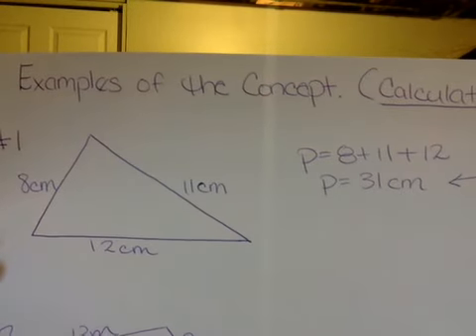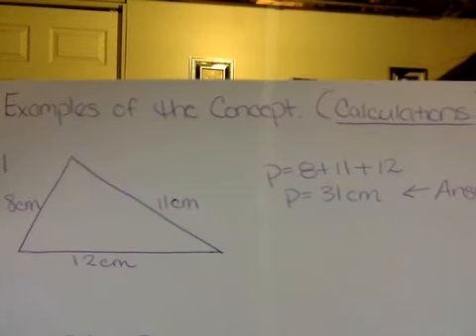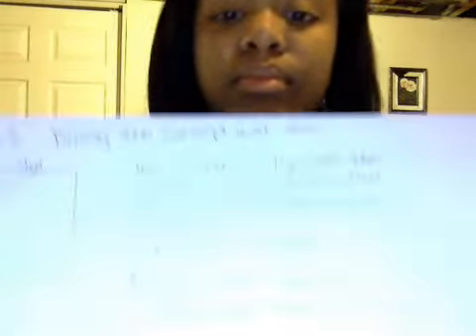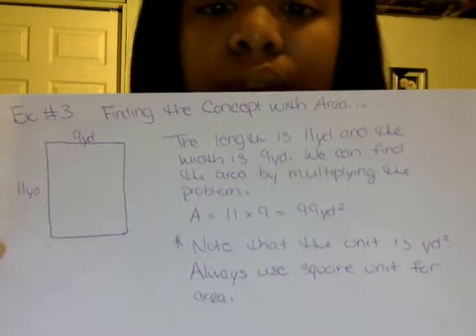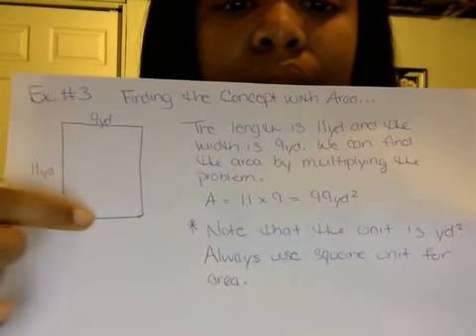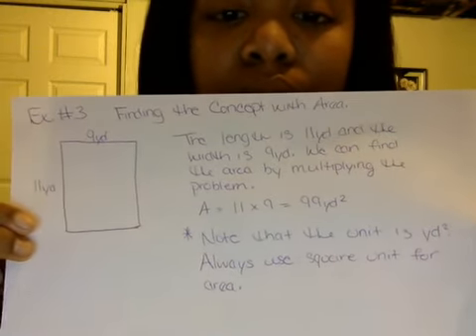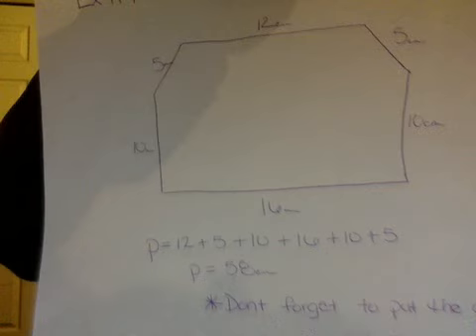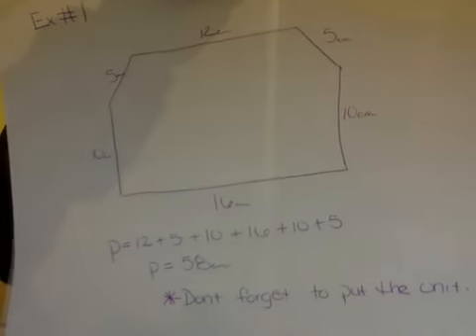Library Research Assignment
CMA Library Research Assignment .